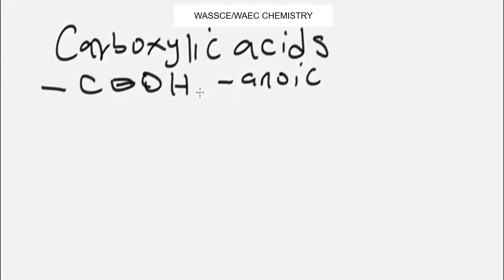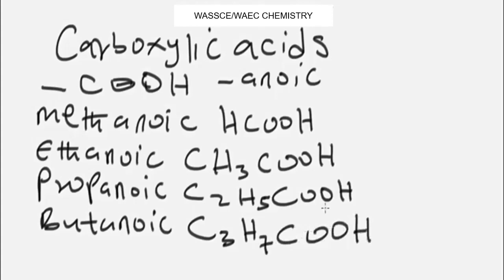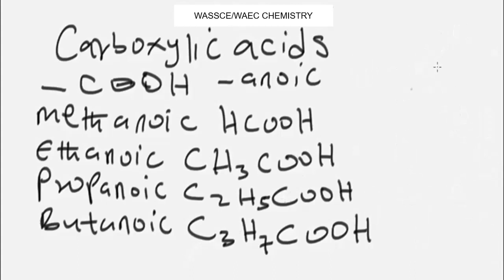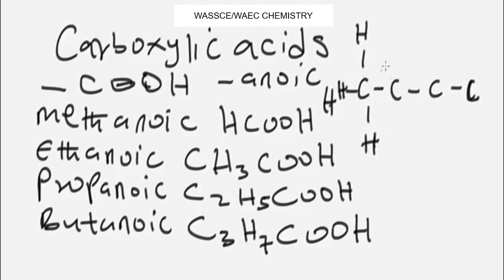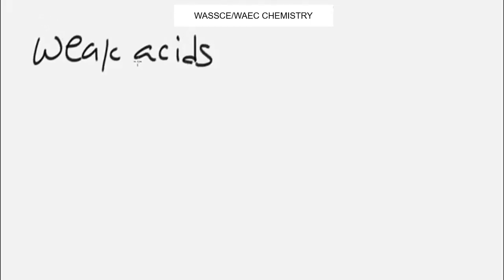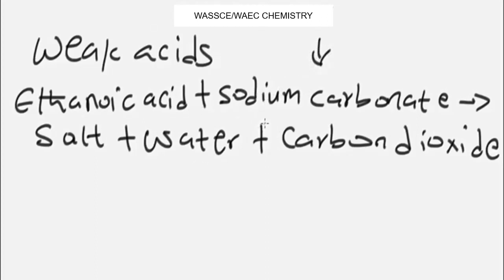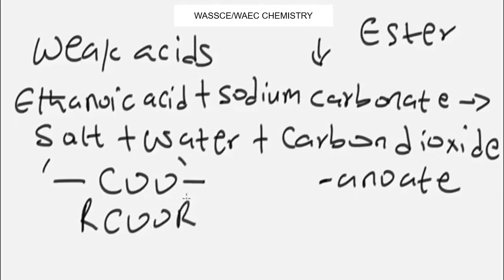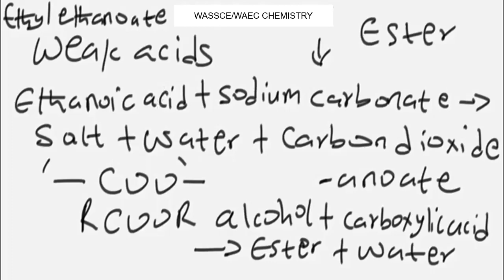WASSCE/WAEC Organic Chemistry Likely Questions And Answers 2026 On Carboxylic Acids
WASSCE/WAEC Organic Chemistry Likely Questions And Answers On Carboxylic Acids And

Carboxylic Acid is one of the basic problems in WASSCE/WAEC organic chemistry.

In this WASSCE/WAEC organic chemistry tutorial video, I explained the idea behind carboxylic acids in WASSCE/WAEC organic chemistry.

This video is a definite guide to understanding the science behind carboxylic Acid in WASSCE/WAEC organic chemistry with practice examples, problems and solutions.

WASSCE/WAEC organic chemistry questions and answers

WASSCE/WAEC organic chemistry tutorial